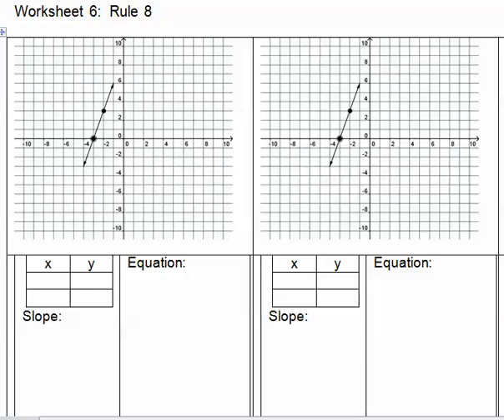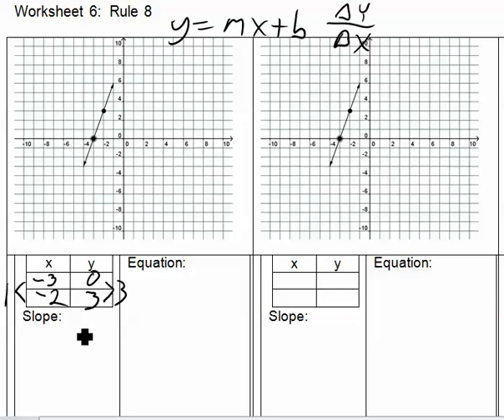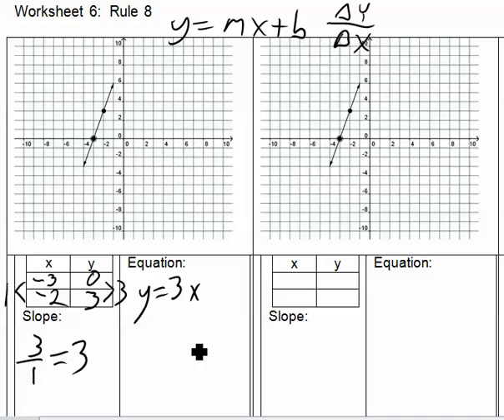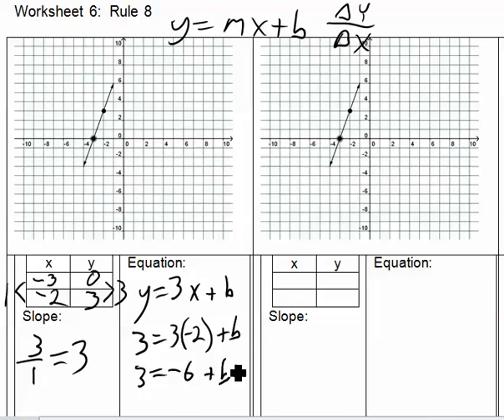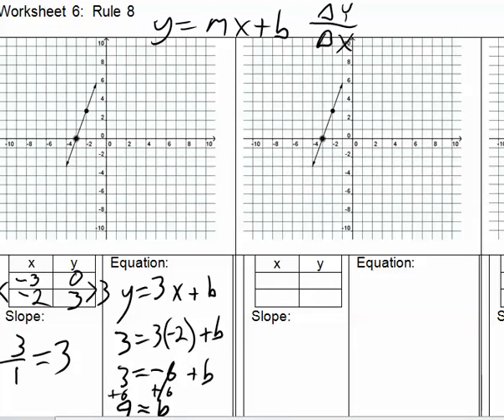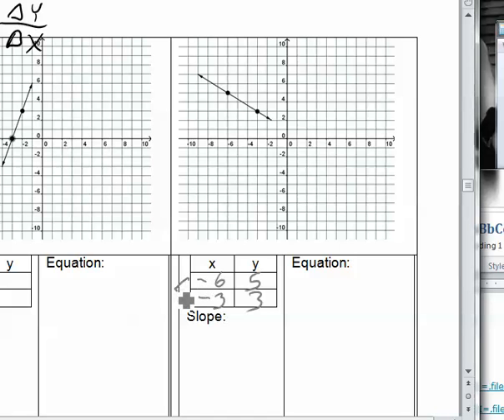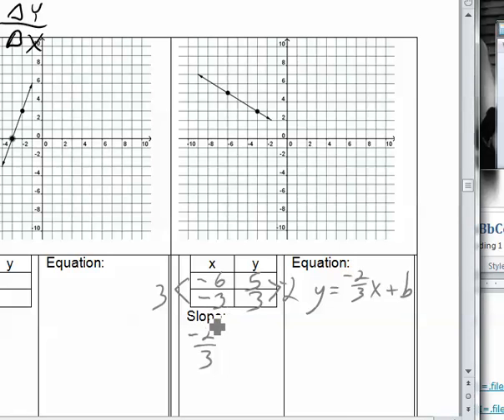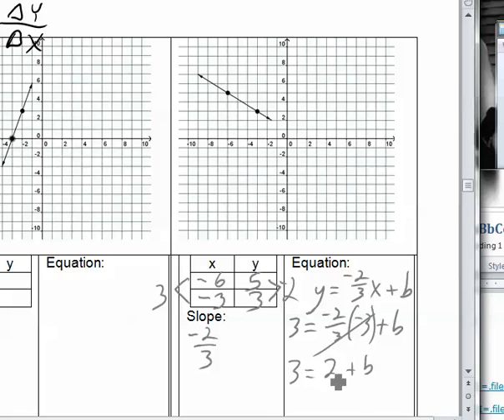Unit 3 Worksheet 6